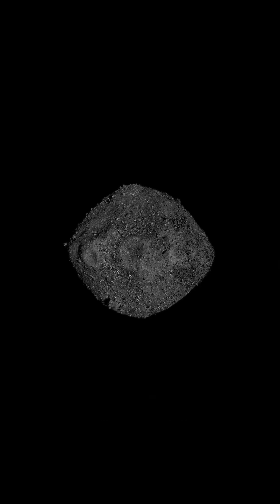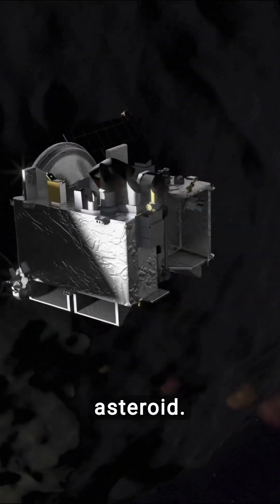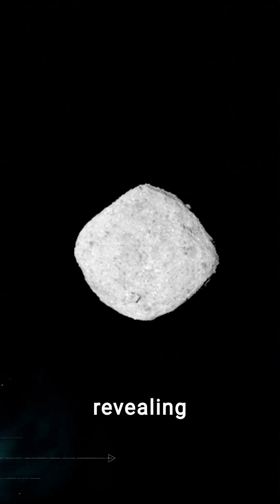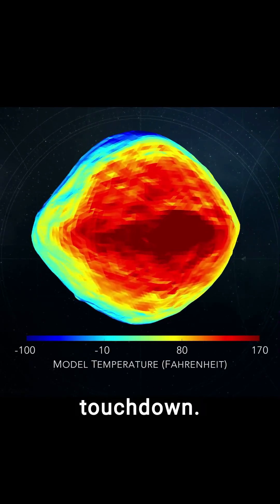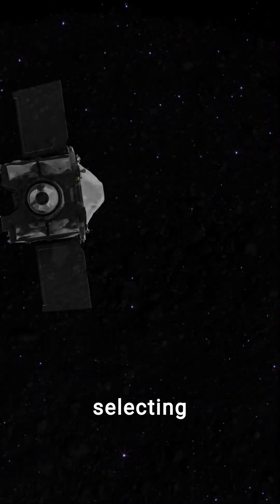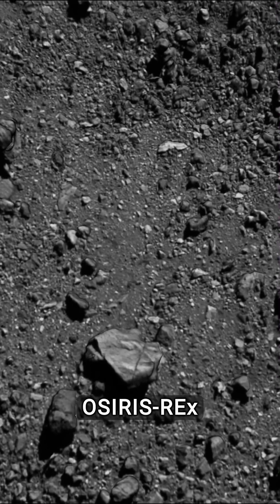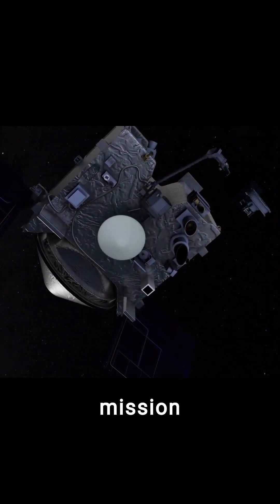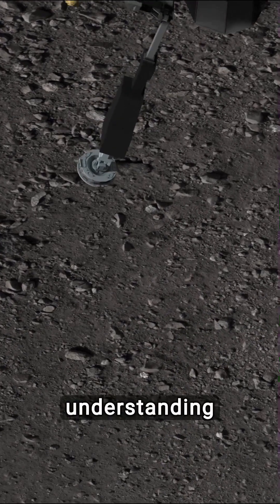Bennu's Secrets: Touching the Dawn of the Solar System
Explore the OSIRIS-REx mission's journey to Bennu, an asteroid that defied expectations with its rugged terrain. Discover how NASA adapted, choosing Nightingale for a historic sample collection aimed at unlocking solar system secrets. This video captures the mission's pivotal moments, scientific excitement, and the countdown to the sample's 2023 return, promising insights into the universe's beginnings. Join us for a thrilling look at humanity's quest to decode the cosmos through Bennu's ancient material.